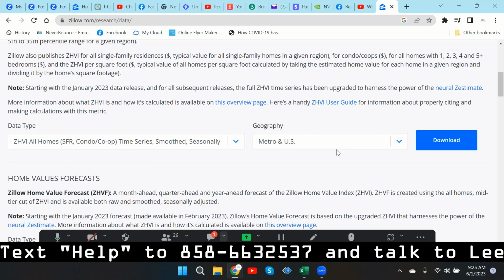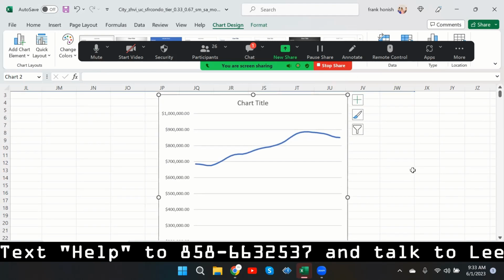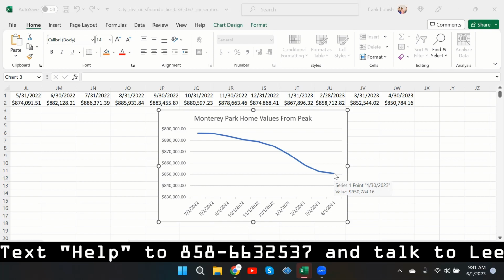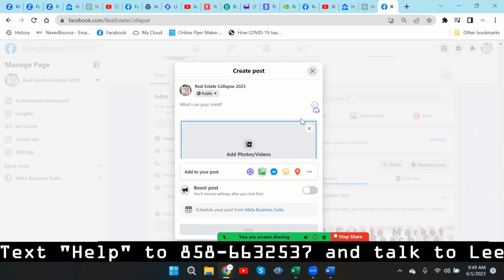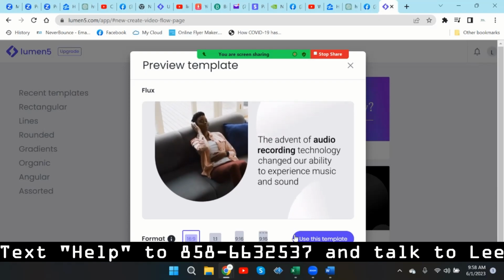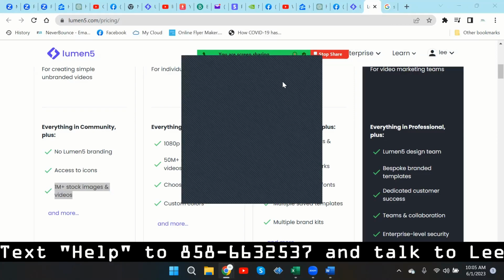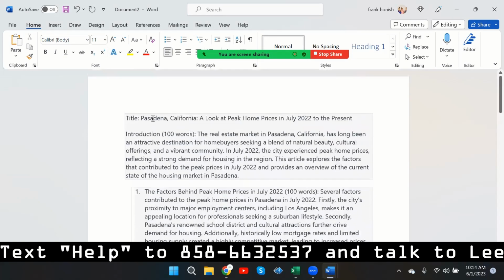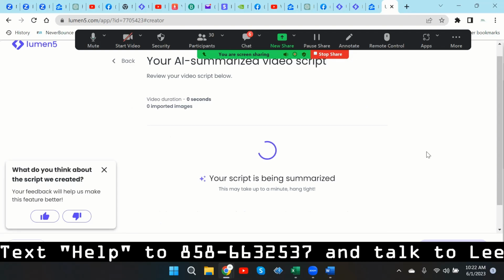The best artificial intelligence to get new listings for realtors® | Lee Honish